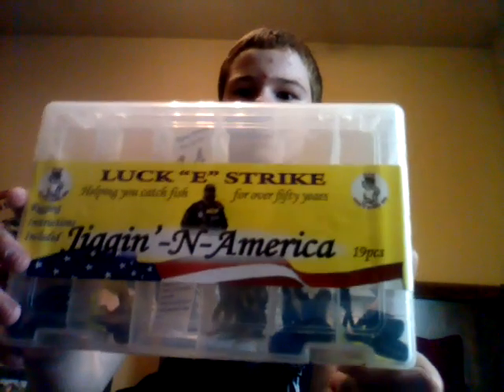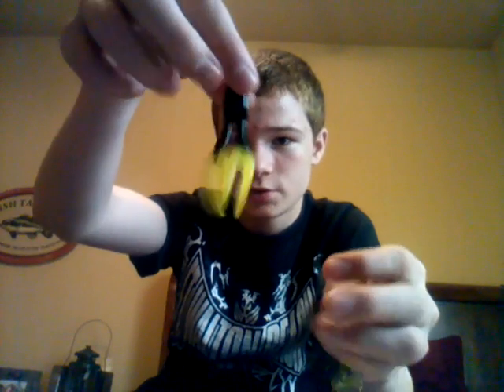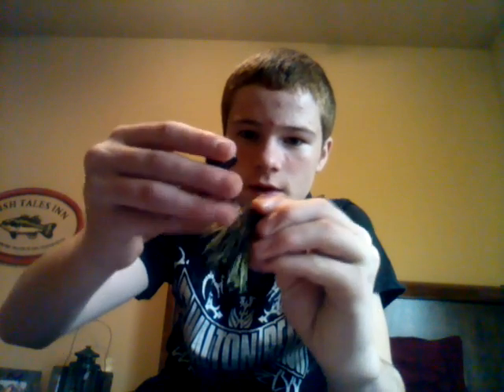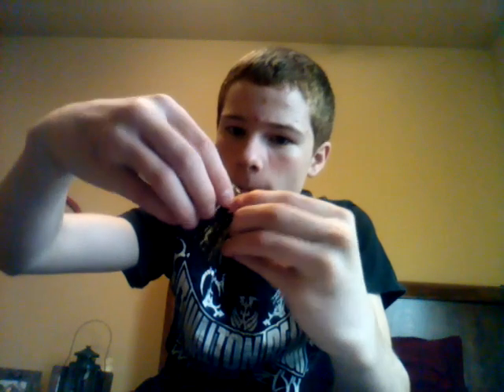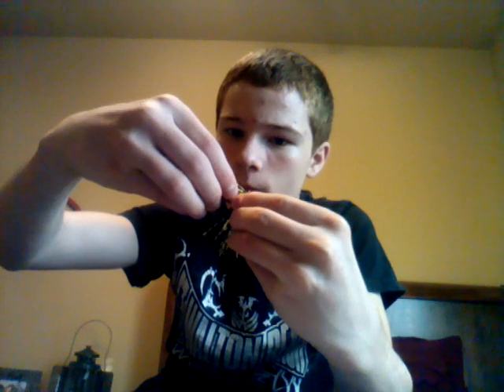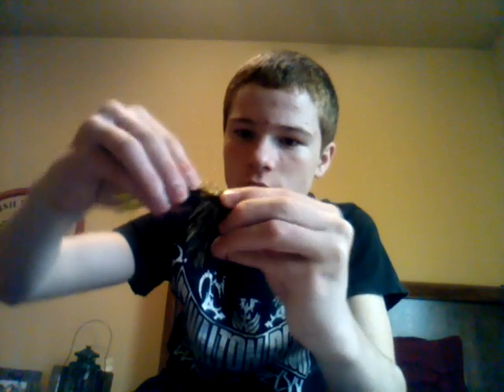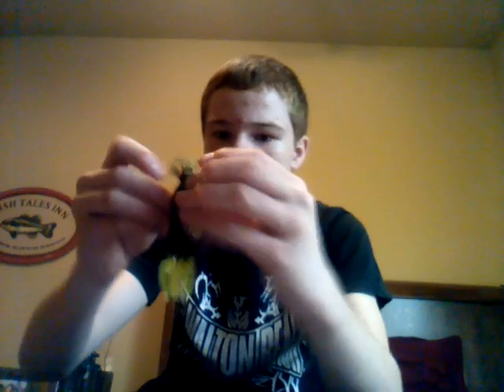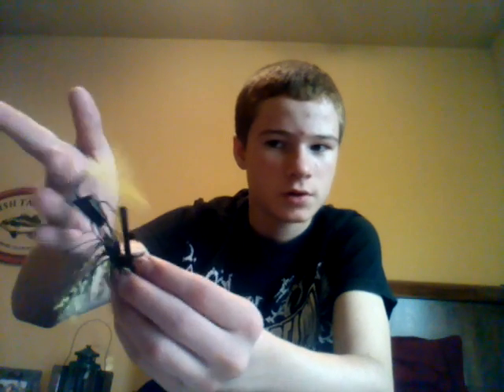Luck e strike jigs